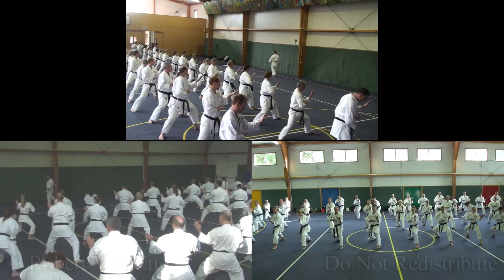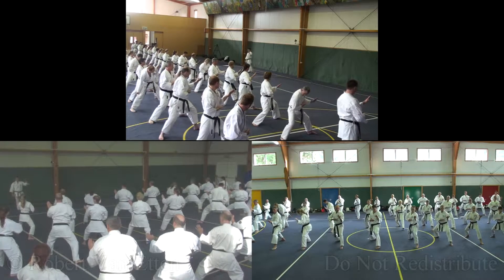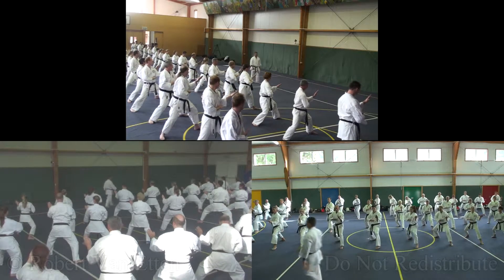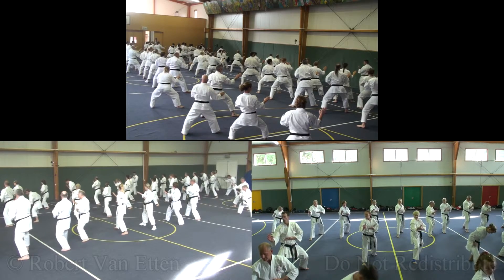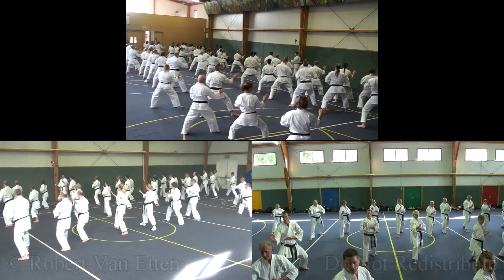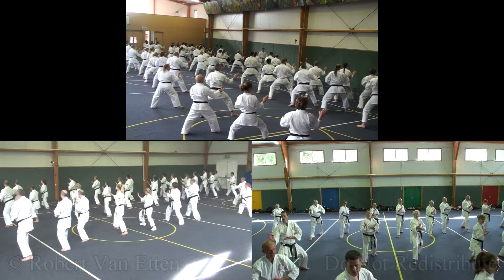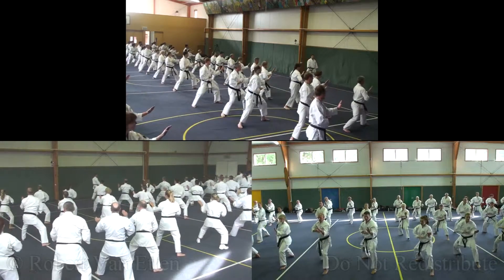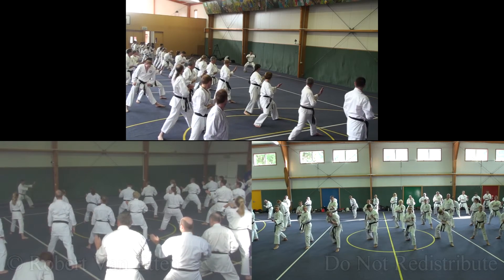gkr bbc 26512 Sat morn 7 all kokutsu dachi consistant speed and hand feet move together.mp4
GKR Black Belt Camp
26-27 May 2012
Carey Christian Camp Park
Henderson Valley Road

Saturday Morning  Session